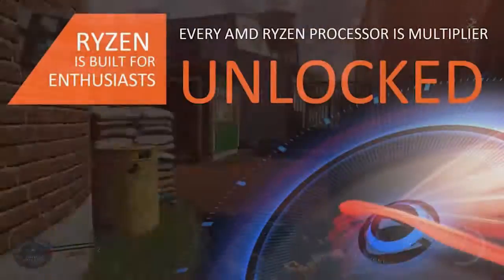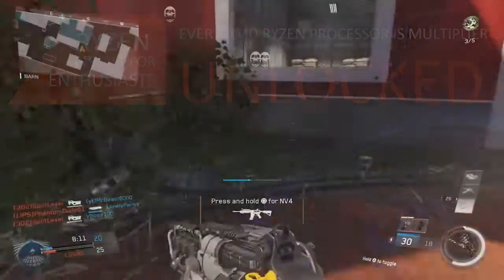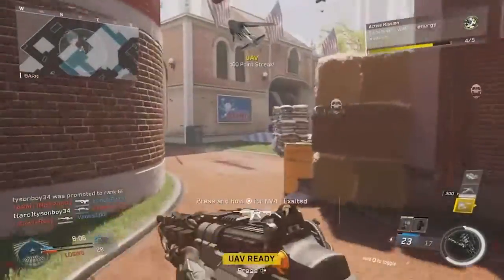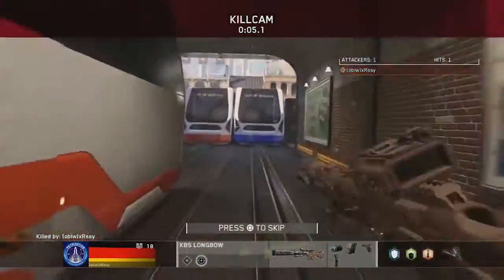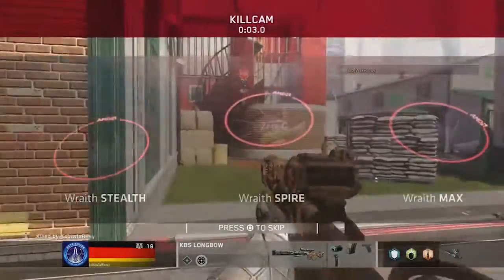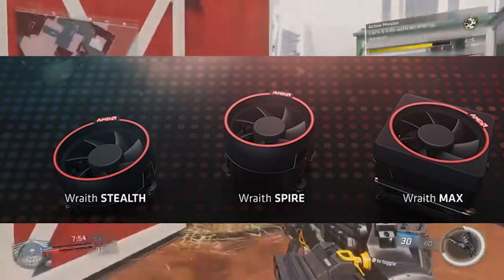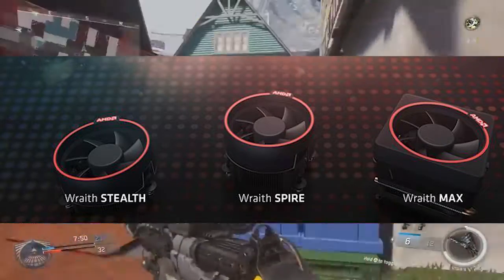Ryzen 5 Announcement !!!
Hyper FuryX 8GB DDR4
MSI H110 PRO-VH Motherboard
Corsair VS550
Circle CC 830 Cabinet
For Support and queries contact on:-